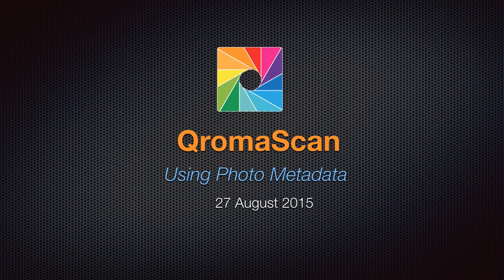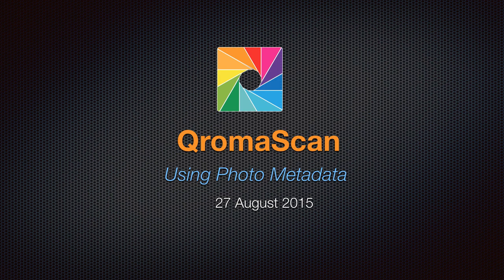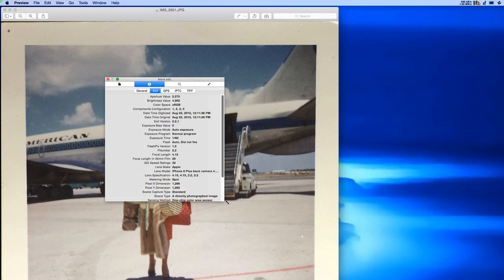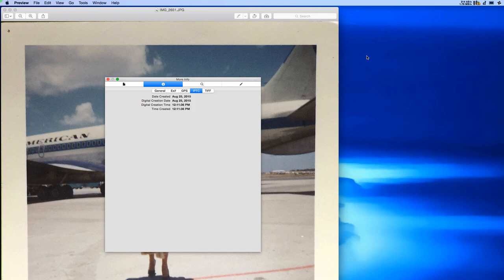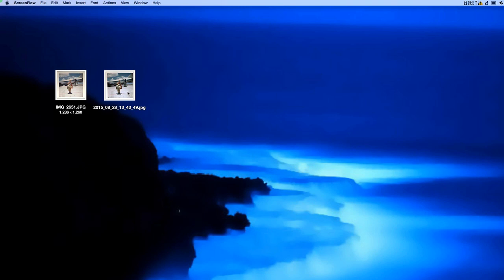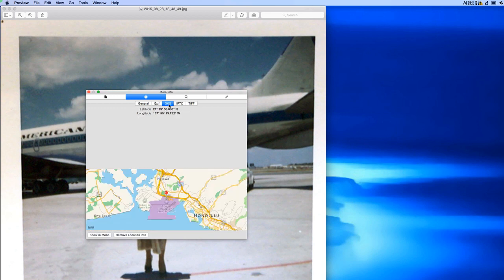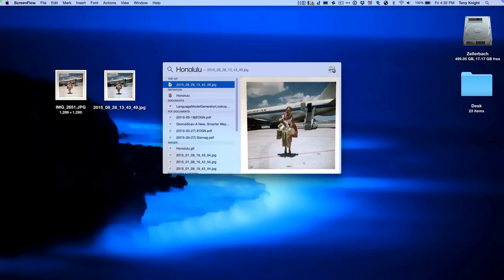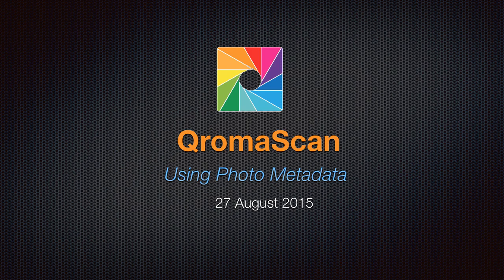Tagging Photos with QromaScan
QromaScan makes it possible to tag the photos you scan using voice recognition.  What's the benefit? See this short video and find out.